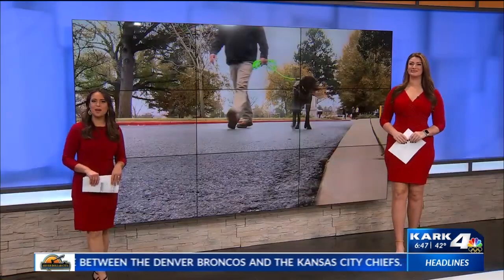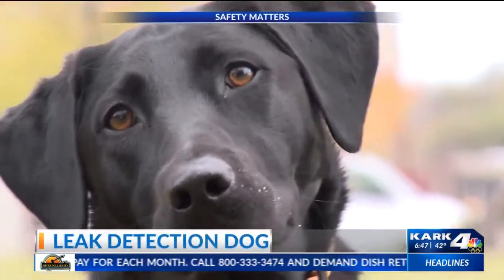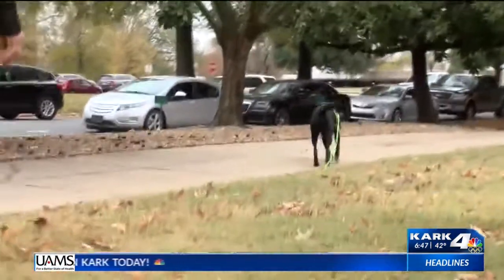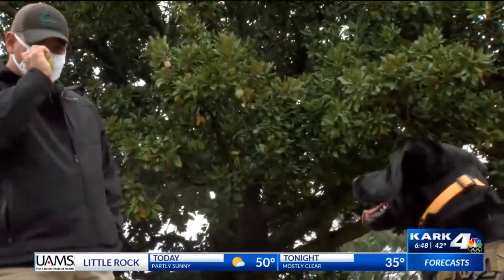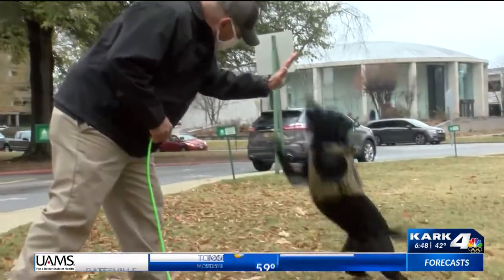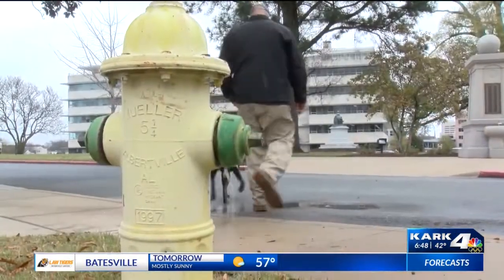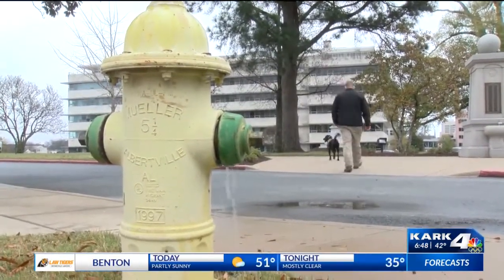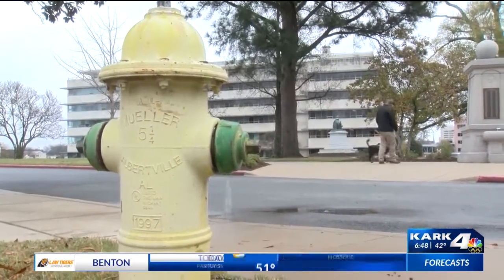Central Arkansas Water gains leak-detecting dog, "Vessel"